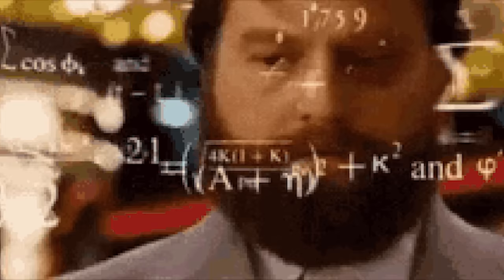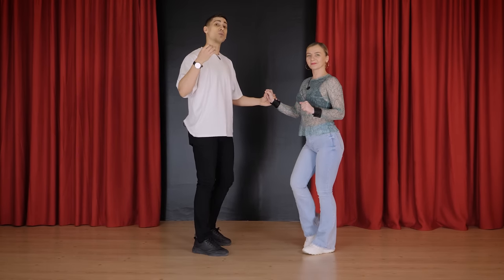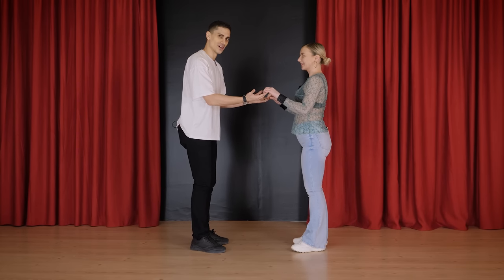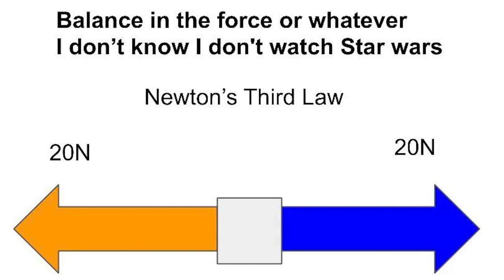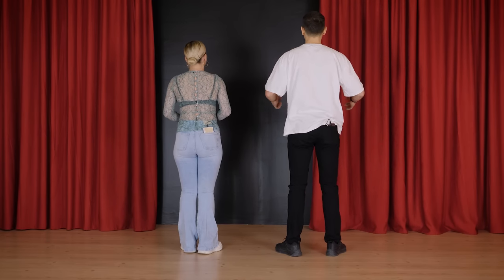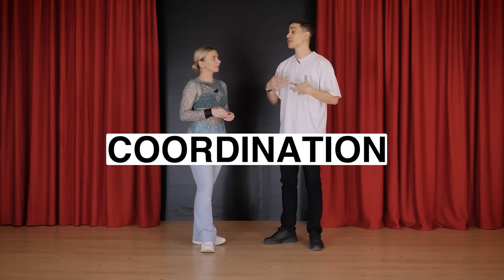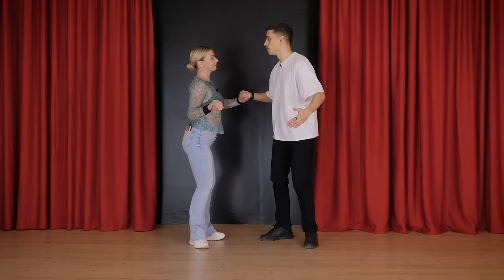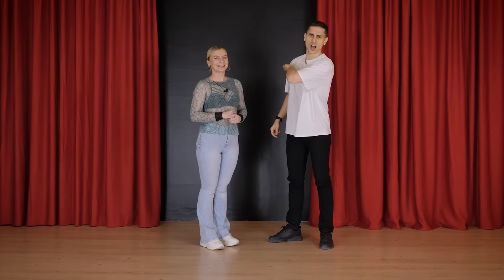The DUMBEST thing you can do in Bachata | Marius&Elena Bachata Tutorials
Do you know which is the most common mistake done on the bachata social dance floor? We use the word "dumb" in this case to express the idea that it is very easy to fix this, but it needs some attention.

0:00 - Intro
0:28 - Music
1:15 - 1st important part
5:38 - 2nd important part
11:26 - 3rd important part